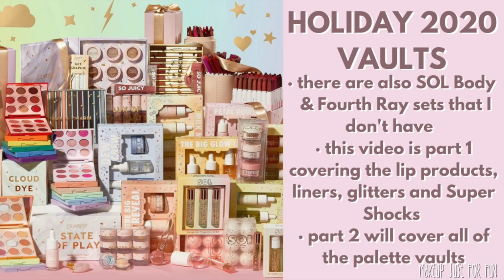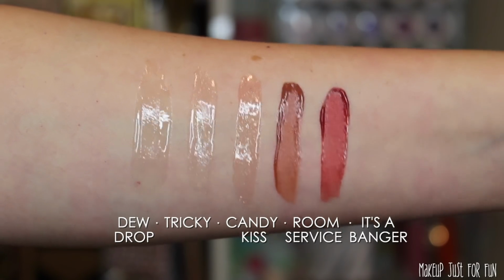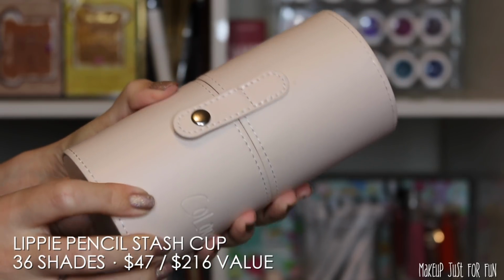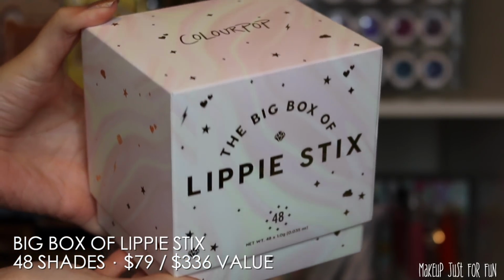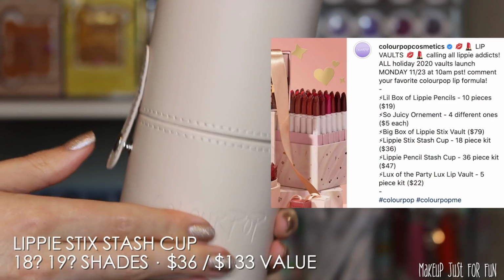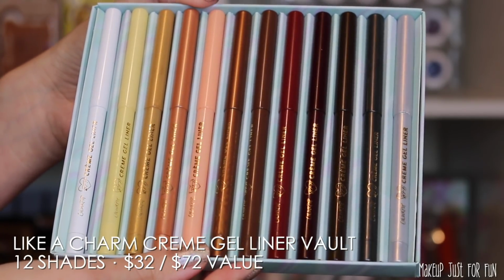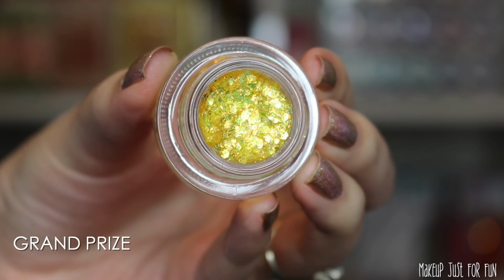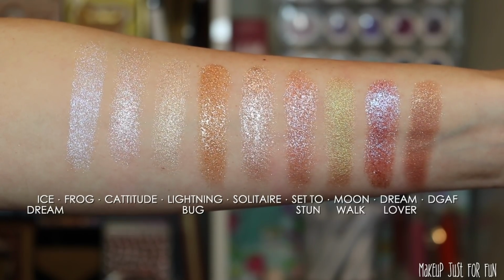NEW ColourPop Holiday 2020 Vaults Part 1 | Lippies, Liners, Glitters + Super Shocks + GIVEAWAY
It's HOLIDAY VAULT time! There are SO many ColourPop Cosmetics holiday vaults dropping this year that I had to break my videos up... Stay tuned for part 2 with all the palettes coming very soon! I'm sharing all the info that I possibly can including close ups, pricing, shade names and swatches.

As a thank you for all of your love and support of my channel, I want to giveaway some surprise bundles from the Holiday 2020 Vault products! One form submission per person. Get an extra entry for following me @makeup.just.for.fun on Instagram! Winners will be selected on Monday November 30, 2020 and contacted via email within 48 hours. The prizes will be packed with loving care however I am unable to replace or refund any items that are damaged, stolen or lost during shipping. Please be aware that international winners may be responsible for additional import taxes or fees. By submitting your entry, you agree to receive emails from Makeup Just For Fun!

Essie polish in Of Quartz

Greenscreens credit:
Greenscreens by JanTube Editing